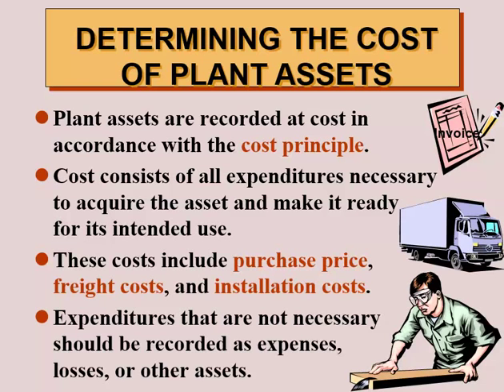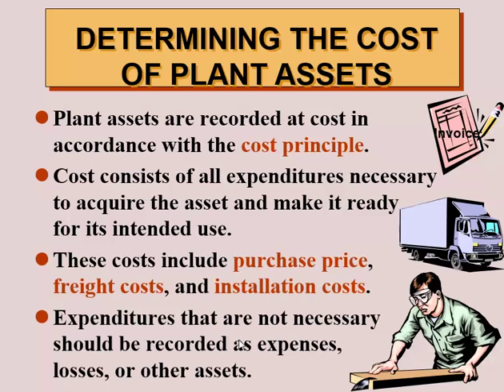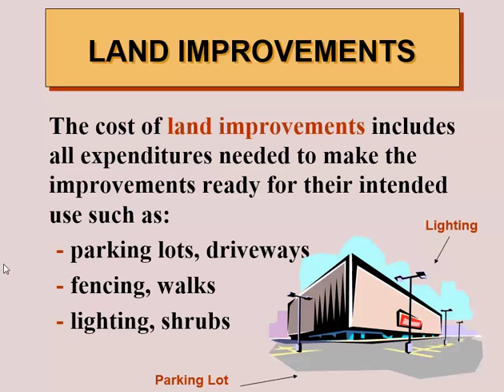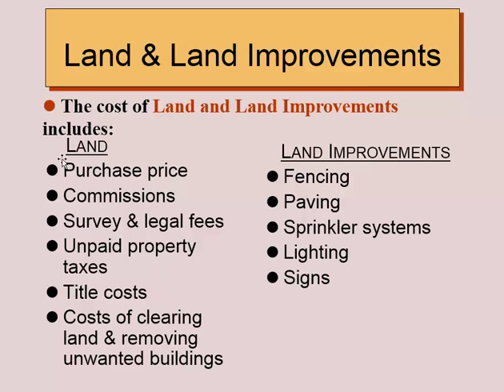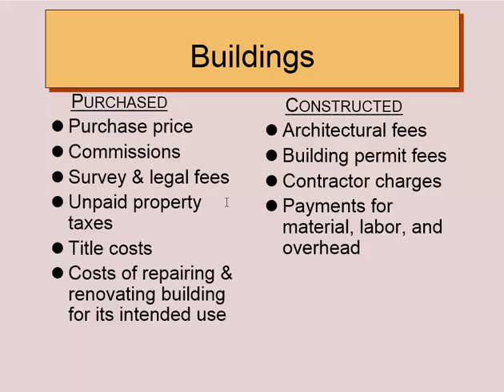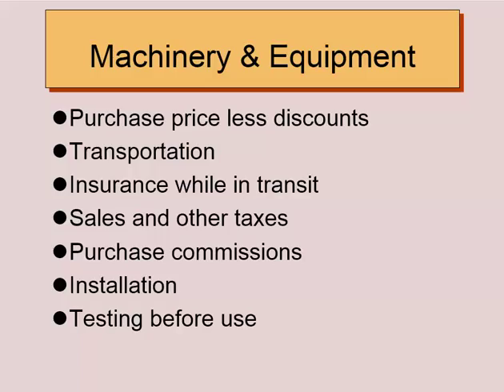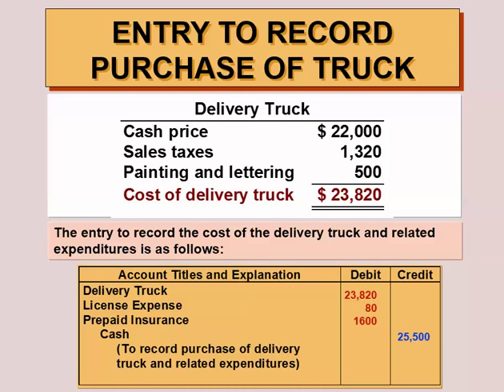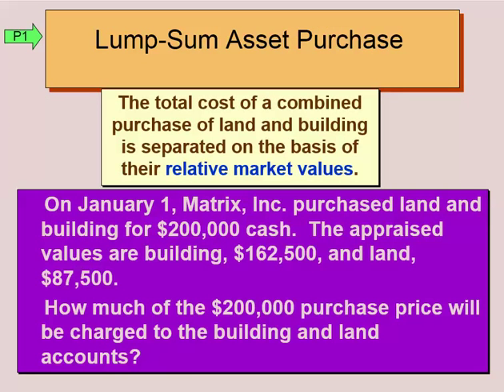Determining the Cost of Plant Assets